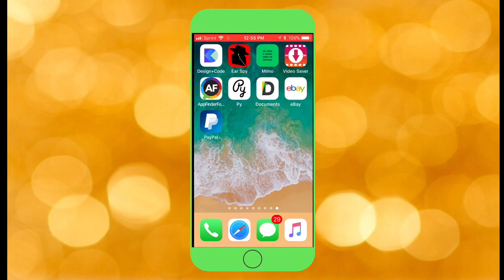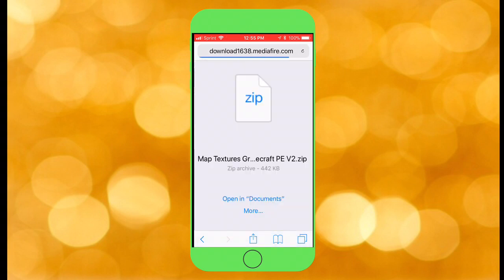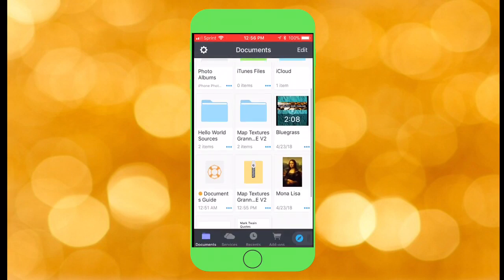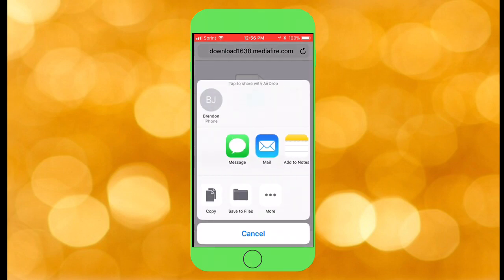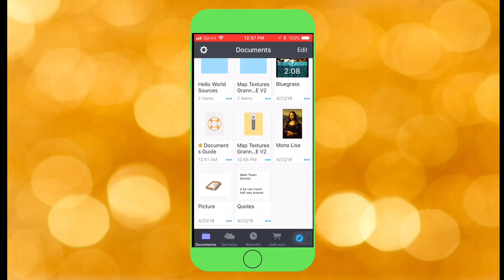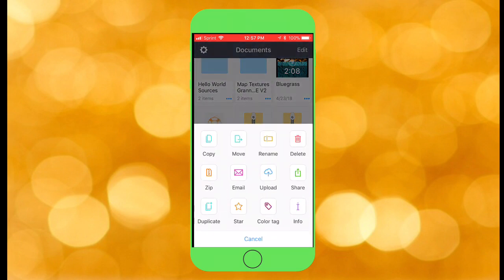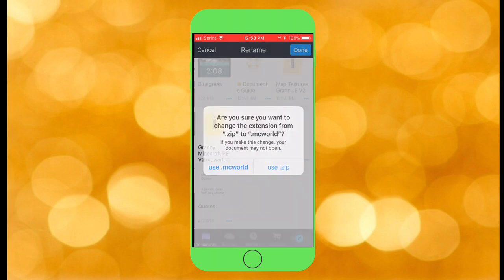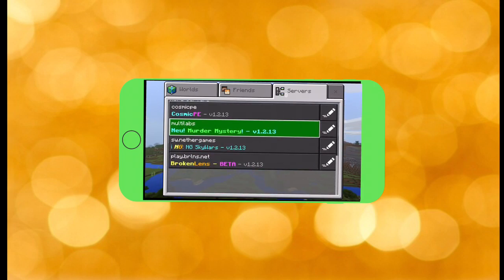MCPE HOW TO INSTALL ANY . ZIP FILE ON IOS DEVICES FOR MINECRAFT POCKET EDITION (NO JB/PC)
(As used in the video) - Granny Texture